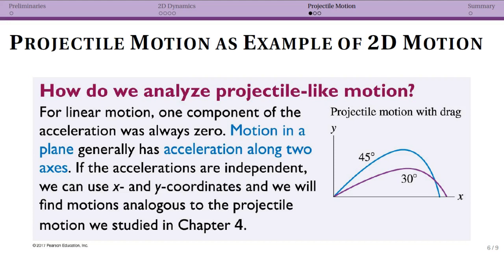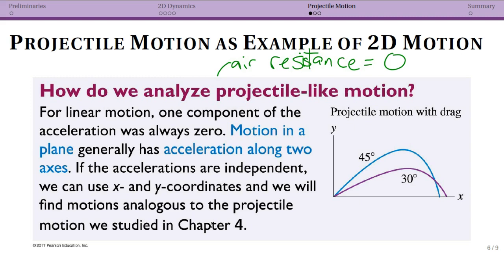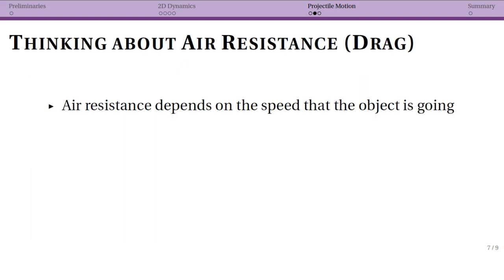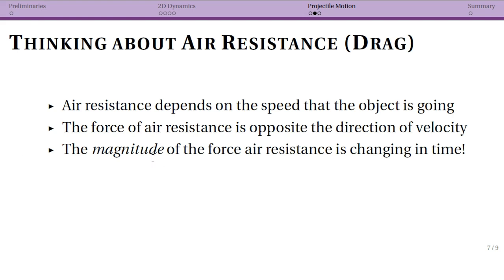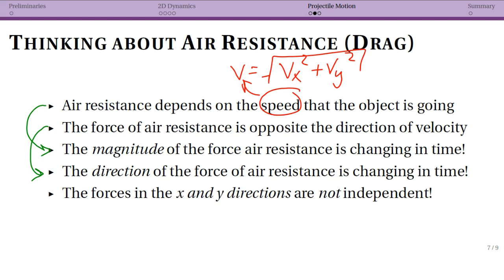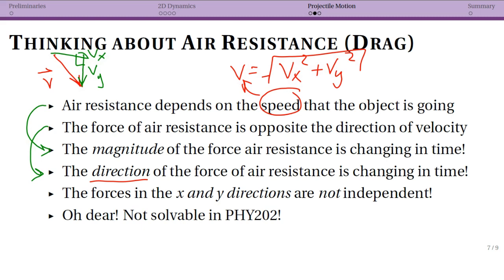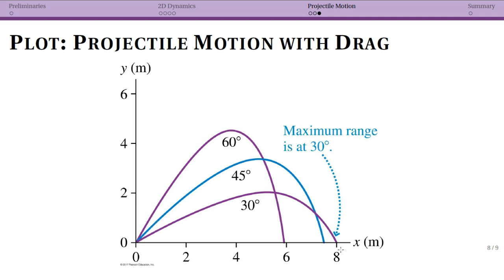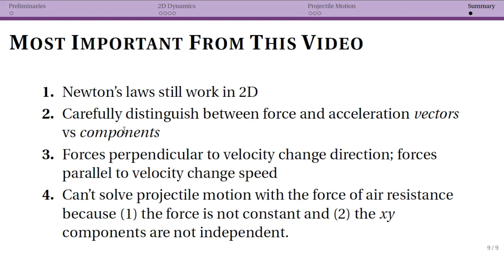2D Dynamics: Projectile Motion and Summary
Physics 202 at Agnes Scott College.  Week 6.  2D Dynamics - Projectile Motion with Air Resistance, Summary.